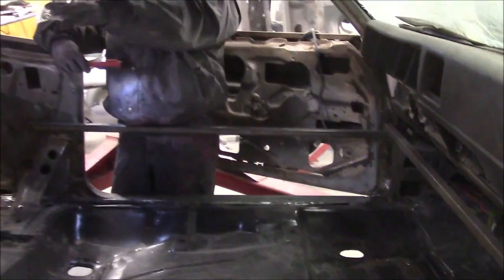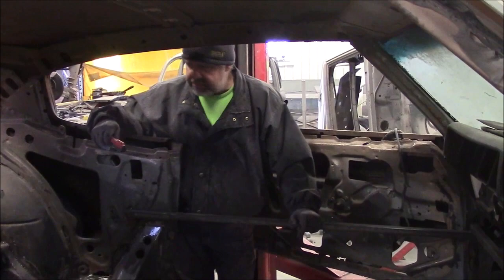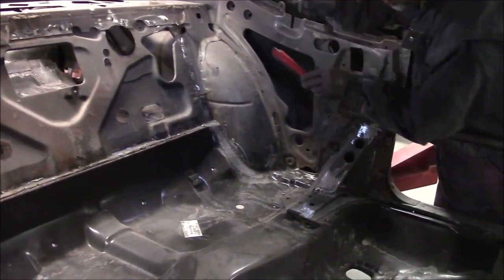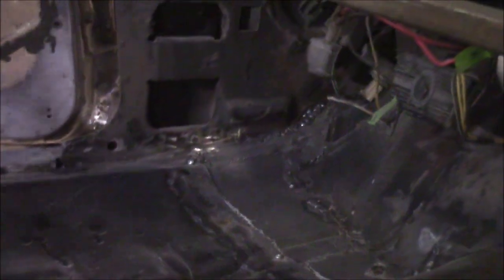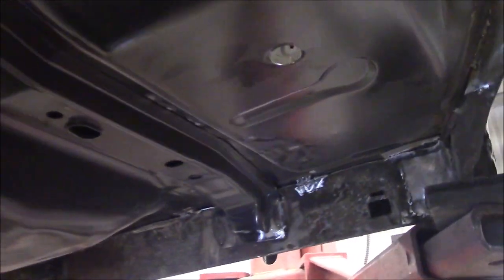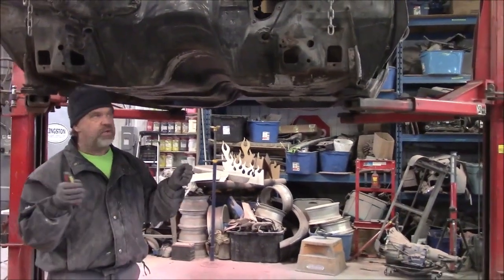1970 Buick G S Restoration Update, New Floor Pans Welded in , Part 2 lastchanceautorestore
We take a closer look at the new floor pans and complete floor replacement on the 1970 Buick G.S.

We have the body on a hoist and look at the underside of the car too.